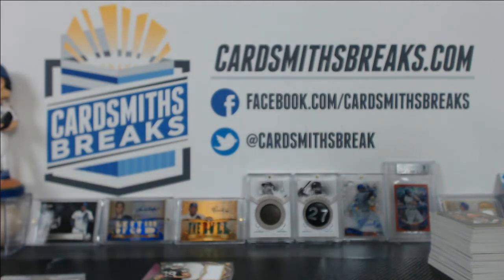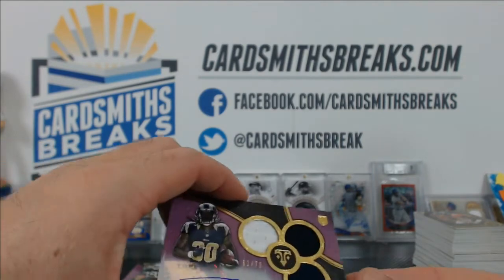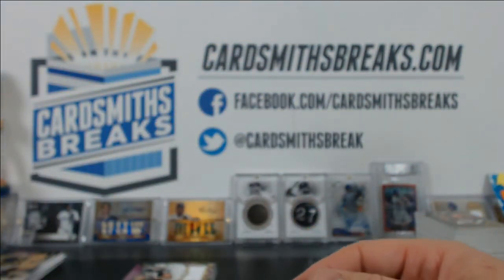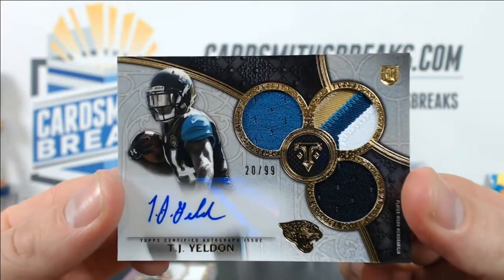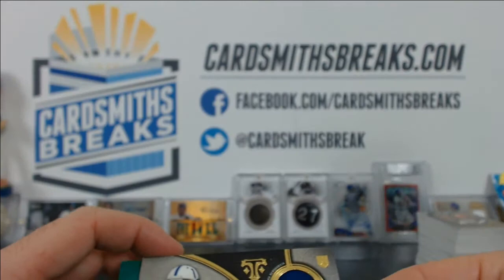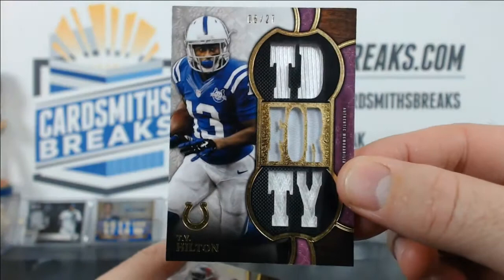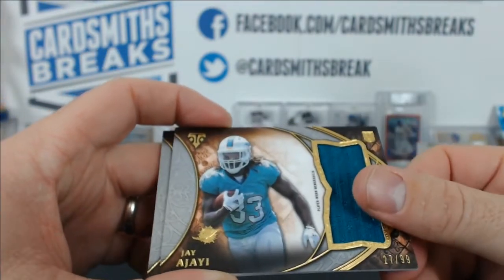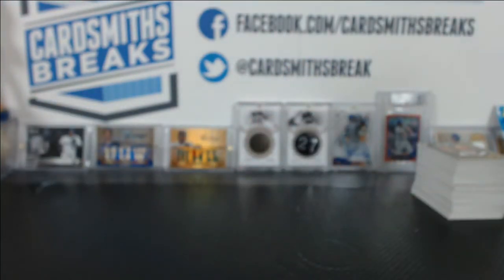2015 Topps Triple Threads Football 9 Box Case Break #1 Hit Recap